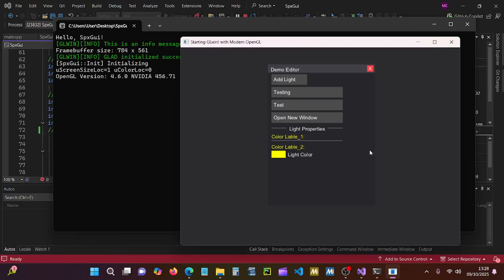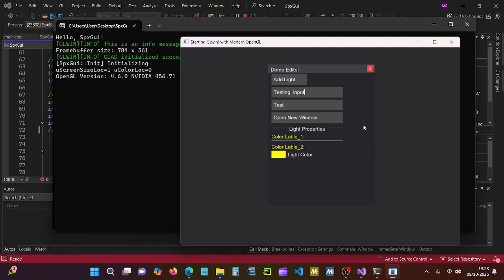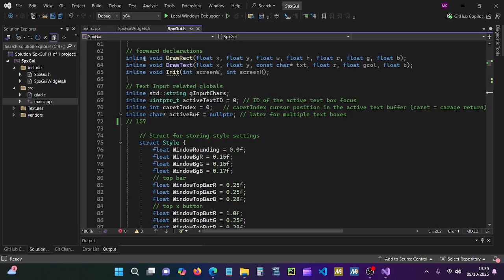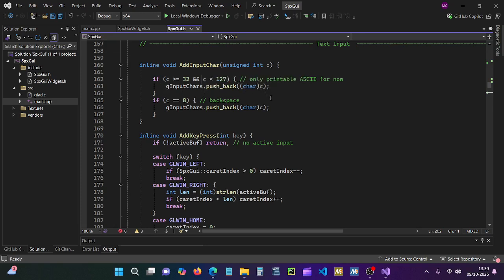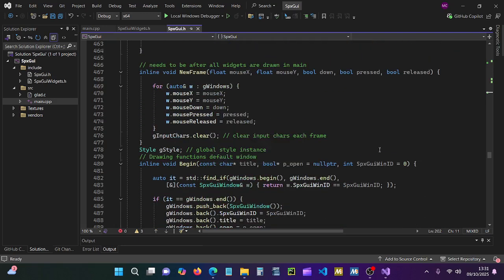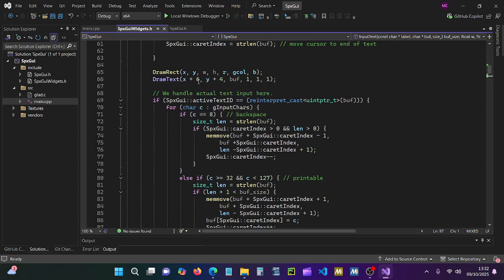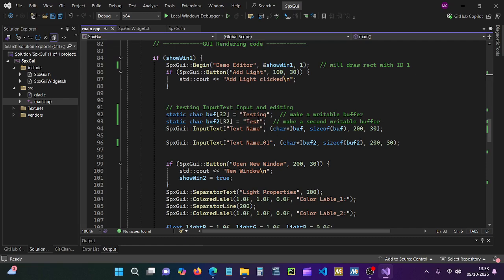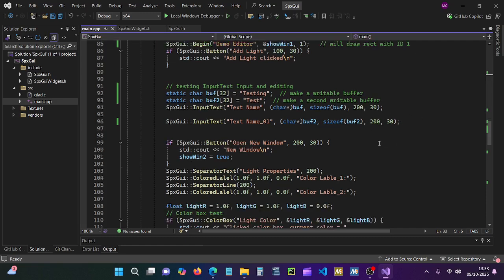SpxGui [7] Making a GUI project, part 2 of Text Input widgets, learning C++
This project is to make a GUI, like a mini ImGui
Added Text Input widgets now with cursor movement using the arrow keys
Buttons, TextBox, Texture loading, DragFloaat ect;
To work with my GLwin project library.
Having fun Learning C++ at 68 left it a bit late me think.